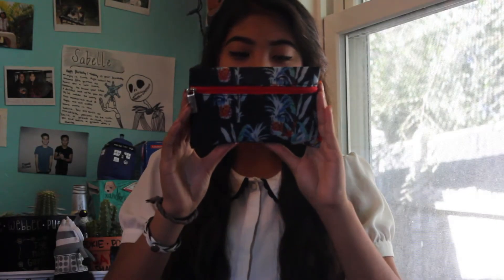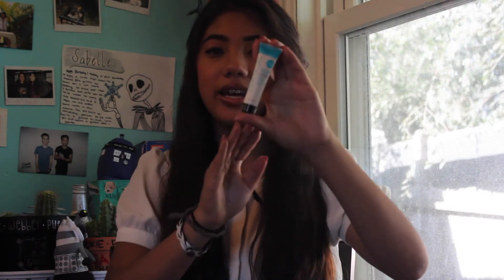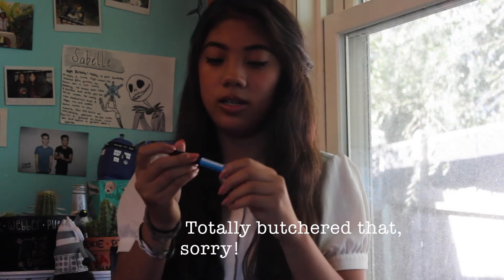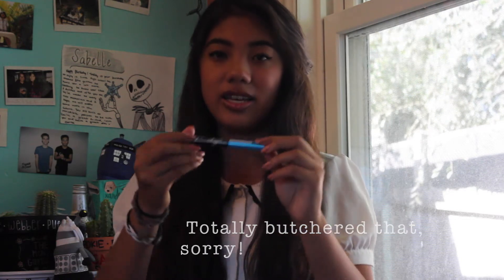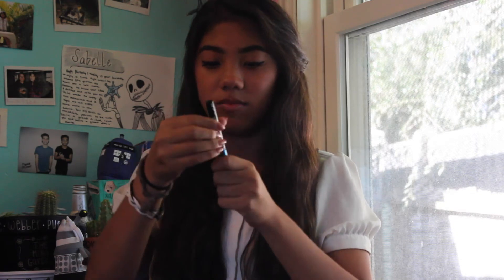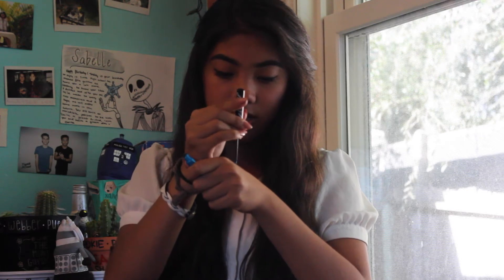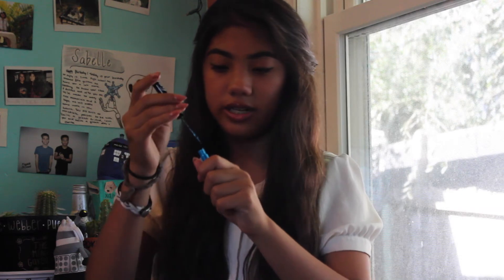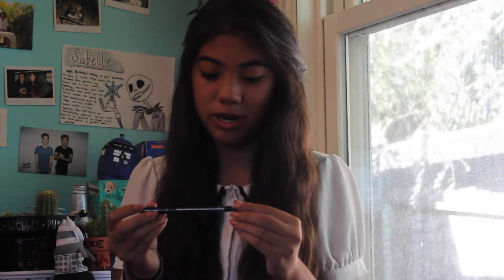June 2014 Ipsy Unboxing ♡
Hey guys, hoped you enjoyed my first video ever! If you want a bowl of mac and cheese click show more (◑‿◐)

P.S. Sorry if I was a little awkward in this first vid ｡◕ ‿ ◕｡ and also sorry about the weird lighting

xx Sabelle